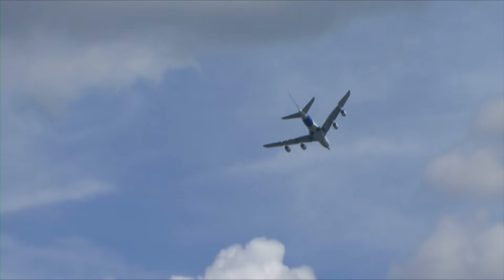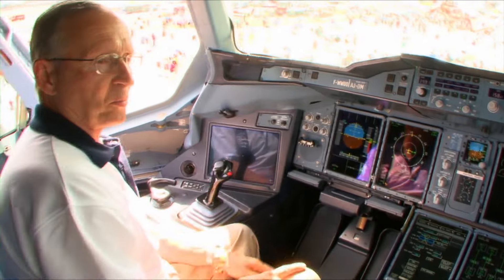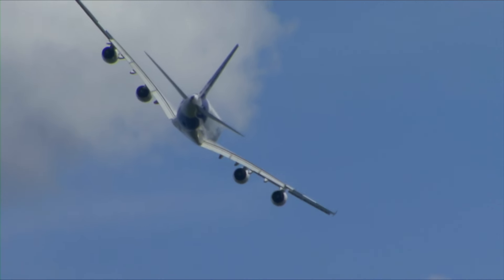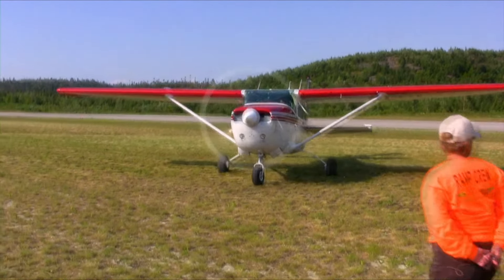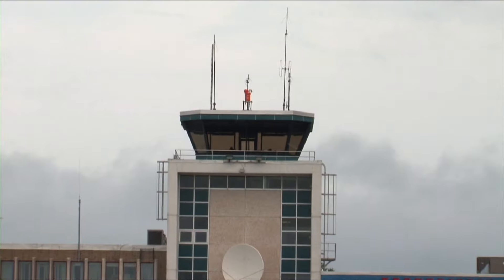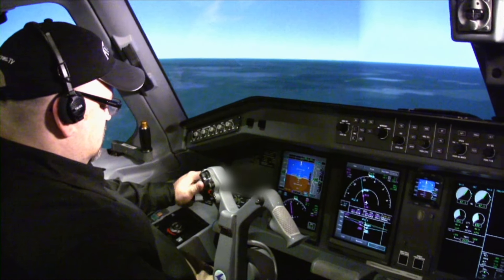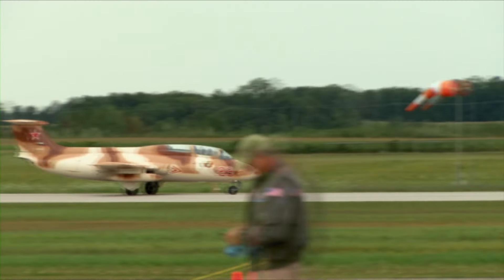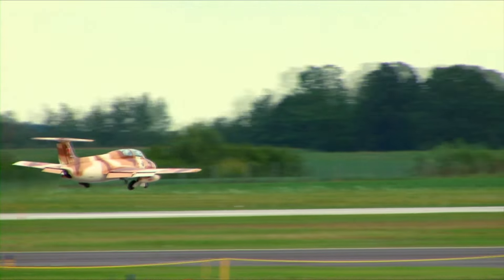Airbus A380 | The Aviators S01E05 | Go Xplorer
Can a private pilot land an airliner?, Delfin L-29 fighter jet, Aircraft annual inspection, Airbus A380.